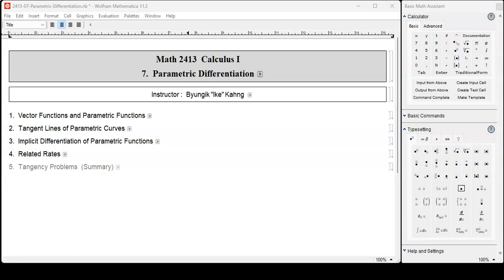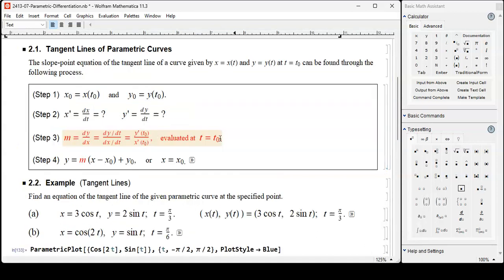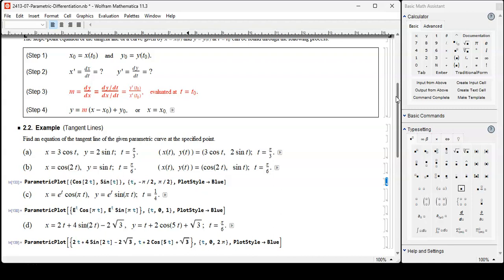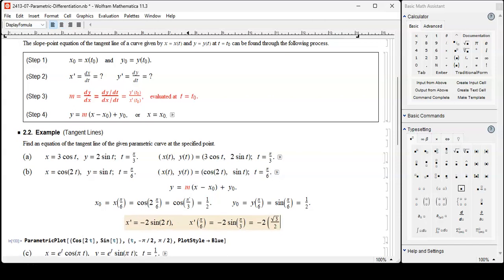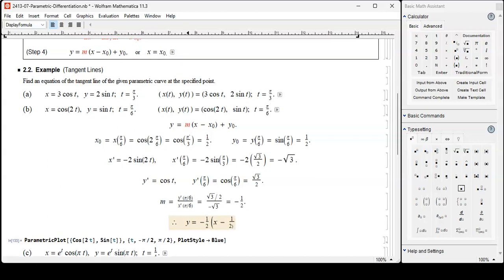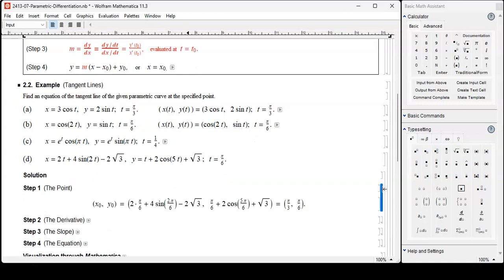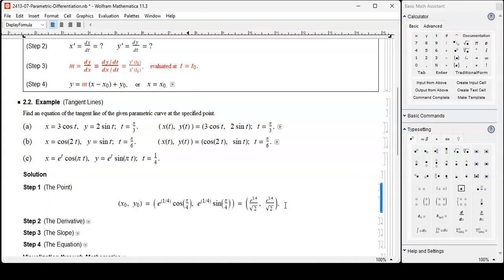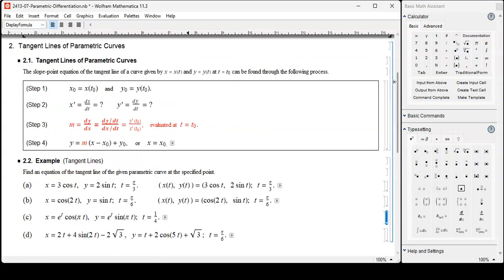2413-07-2B Tangency Problems 2